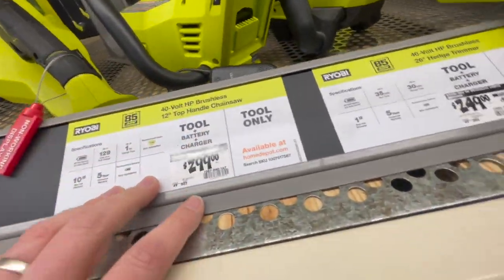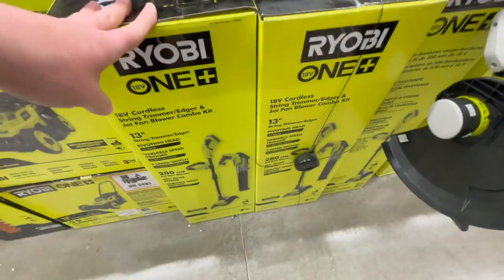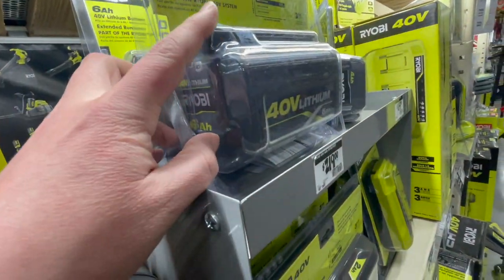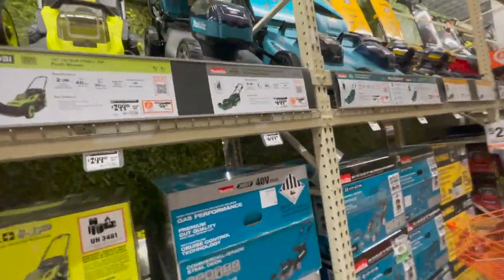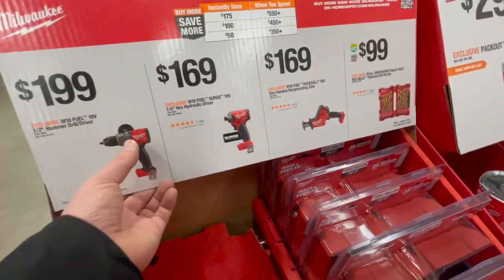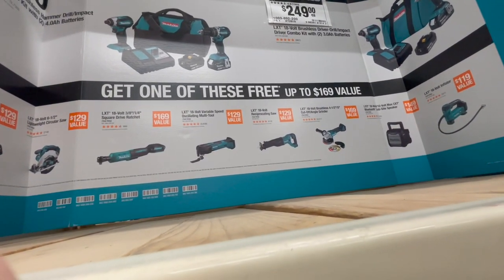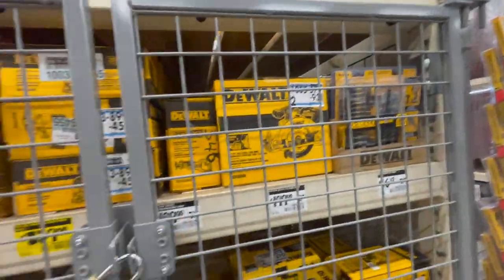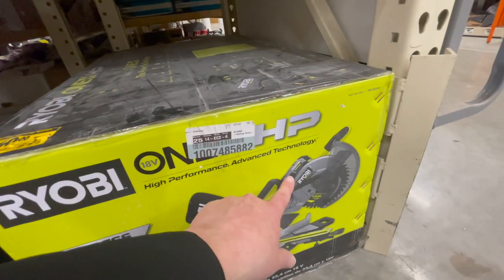Tool and LawnCare Deals at Home Depot!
This is the last store walkthrough with a shaky camera. I got the proper equipment for this type of video. Smooth sailing from here on out. But, in this walkthrough we are checking out Tool and lawn care equipment prices.